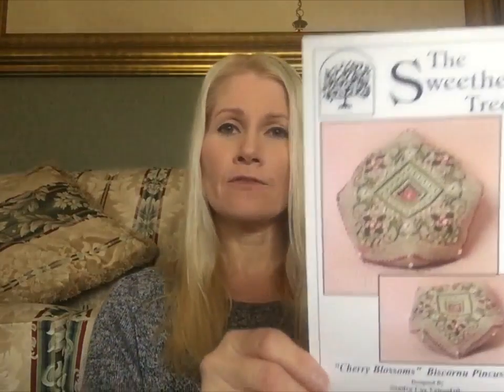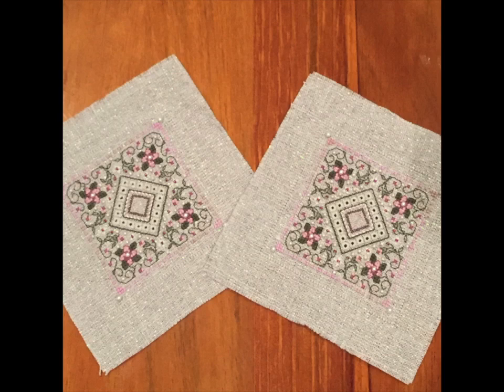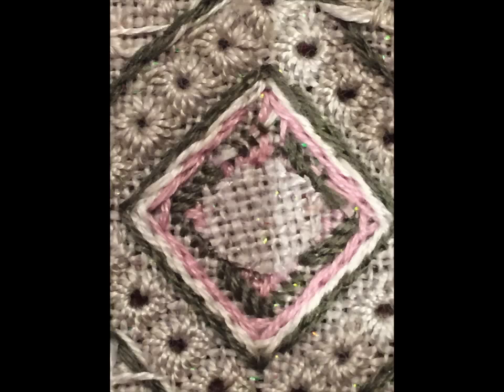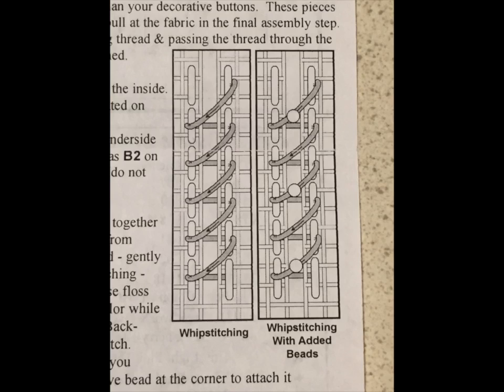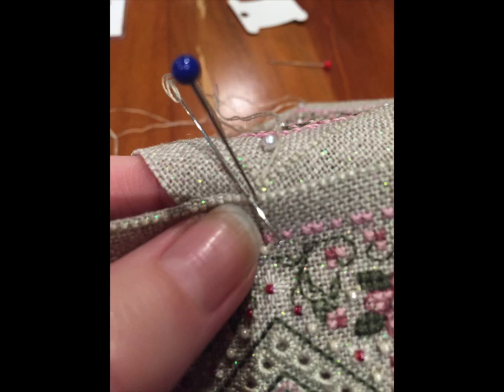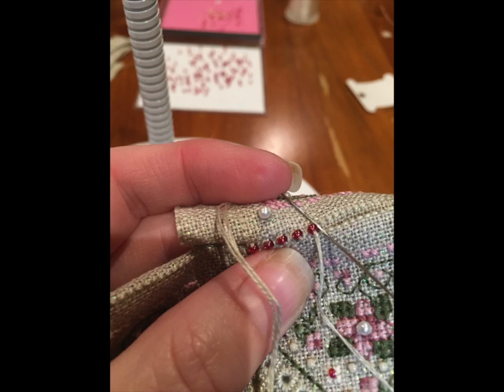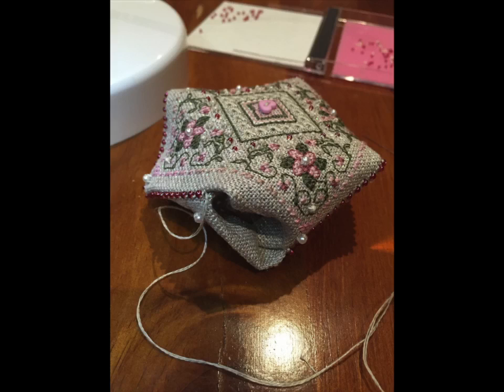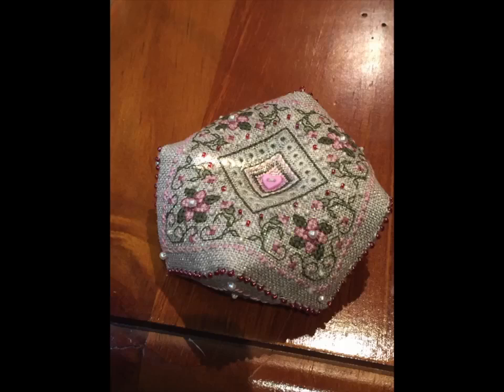Cross Stitch #33 - Assembling a Biscornu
This slideshow/video shows how I assembled my Biscornu that was from a kit called Cherry Blossoms by The Sweetheart Tree.
Please leave any questions/comments below and and I will respond ASAP.

Take care and happy stitching :) x